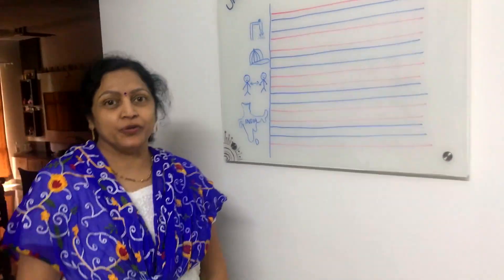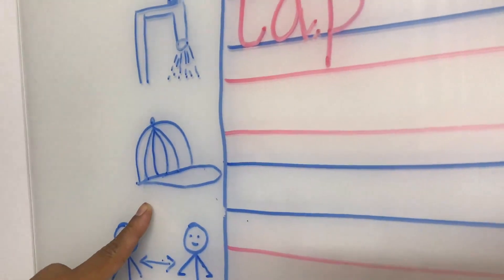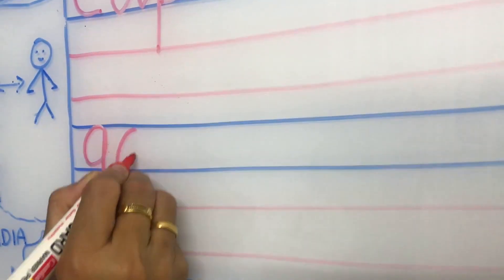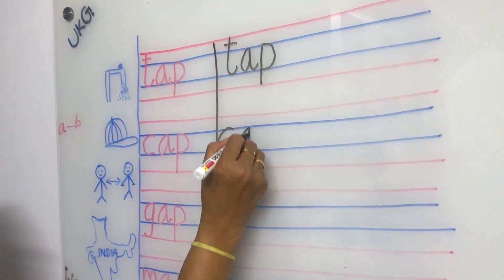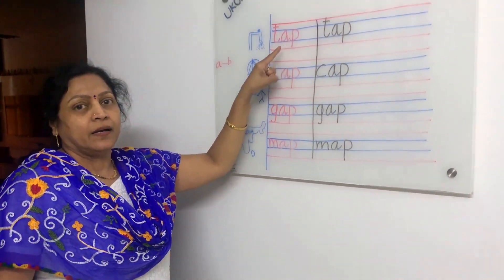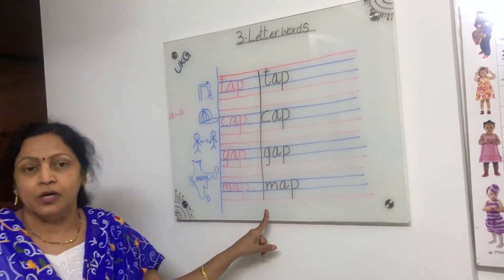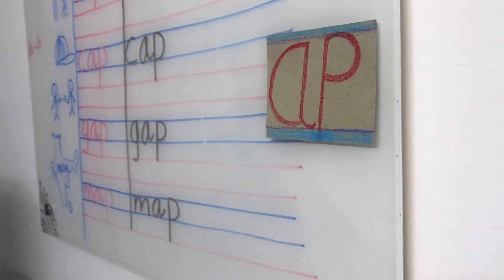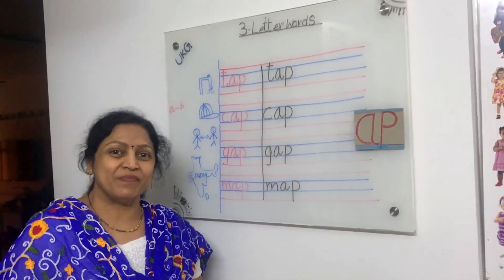Writing Session - Words (cap, tap, map, nap)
To write in four ruled note book that the student has

The students may repeat writing the words for atleast two times

Child learns language, writing the words neatly